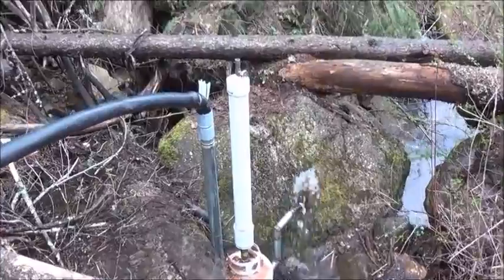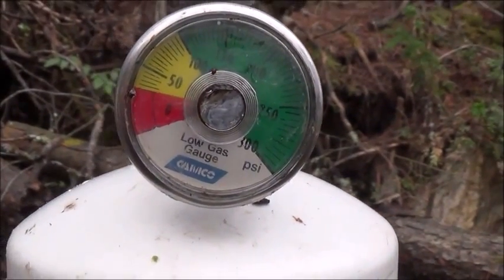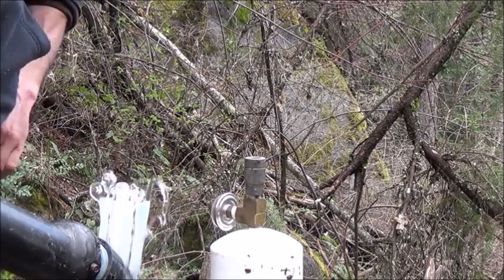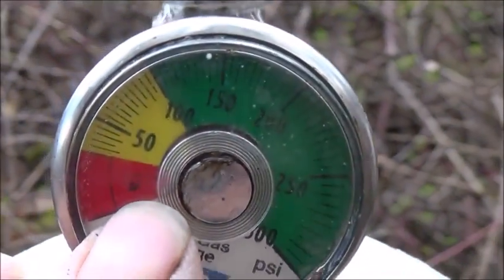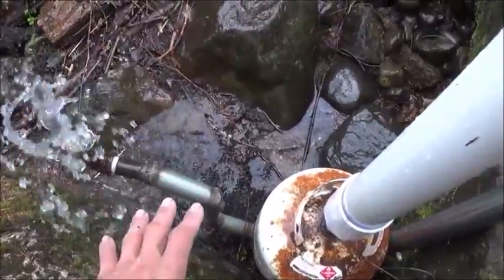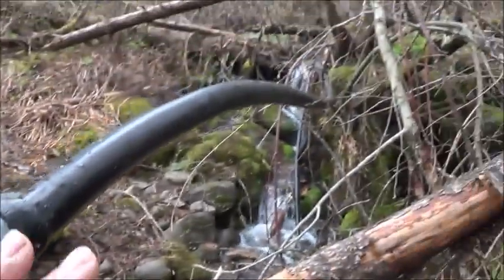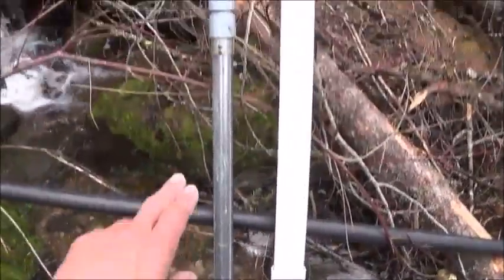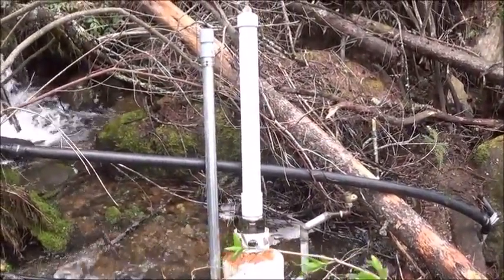"Trompe Hammer" Part 2, Testing. Water powered air compressor and water pump.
This is the first test of the "Trompe Hammer", it was able to achieve 20psi with only 3 foot of water head. Impressive outputs for limited head and flow requirements, this would work for any hydroelectric power generation project. This is a combination of a "Water Ram and a Trompe Compressor" allowing for a multipurpose device suitable for more locations.